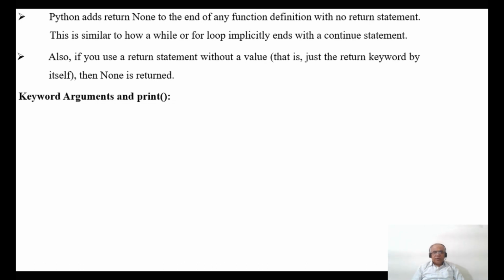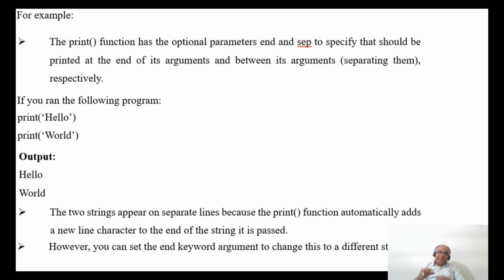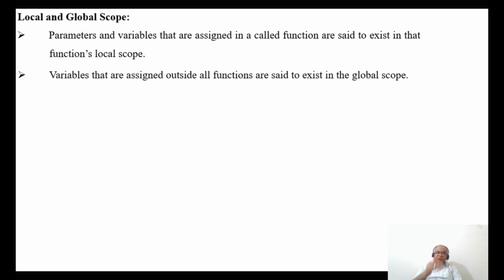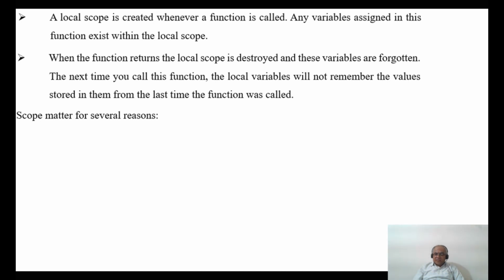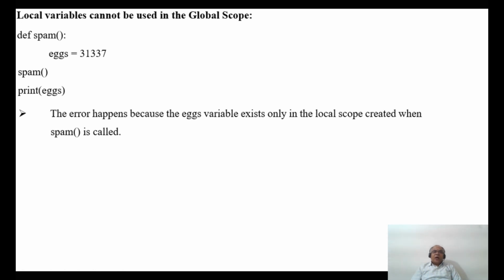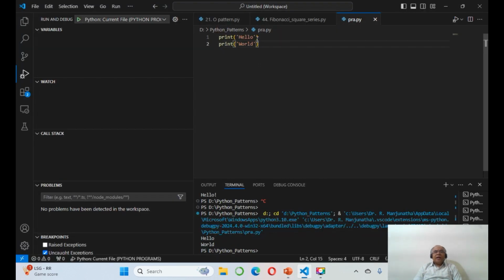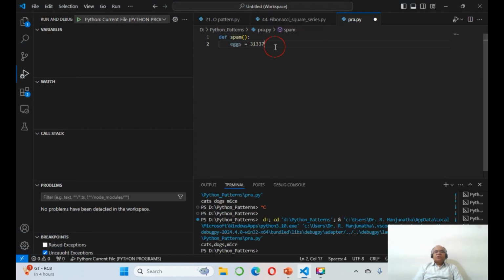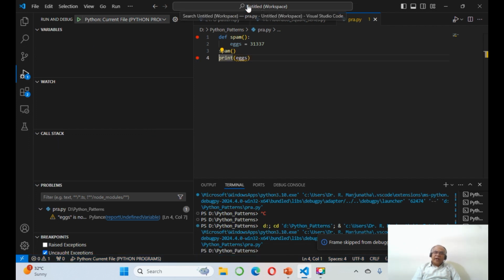32 Keyword arguments, print and Local variable